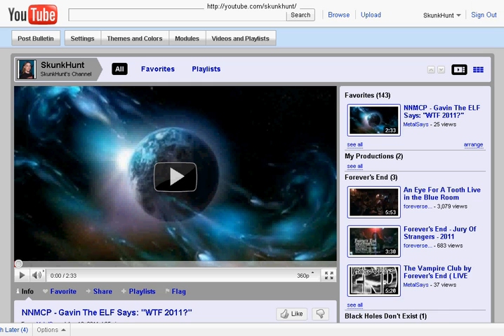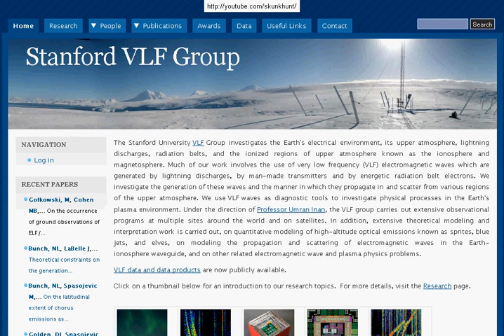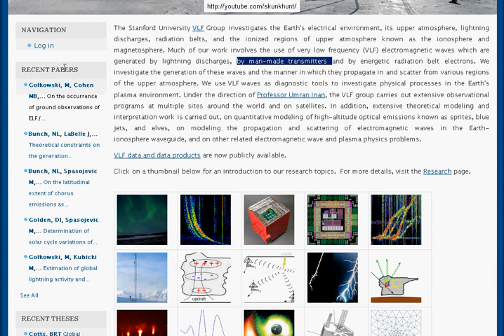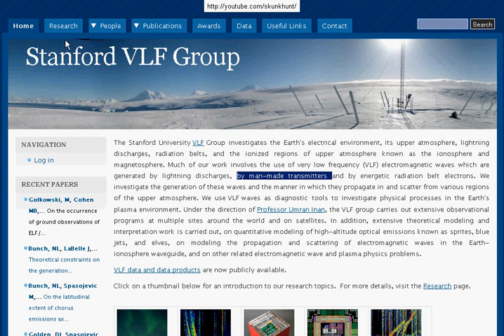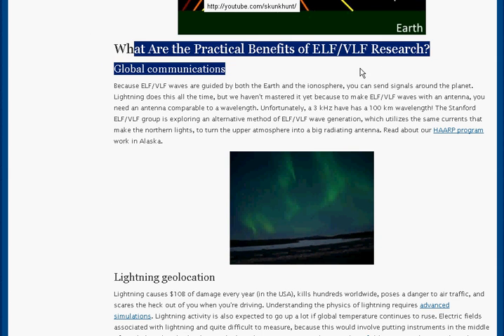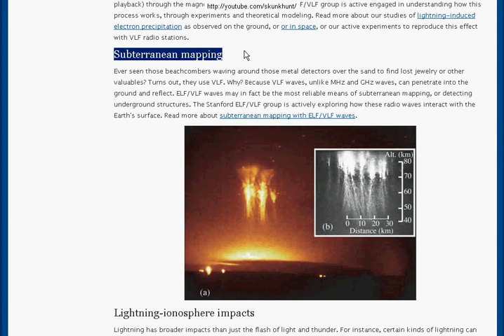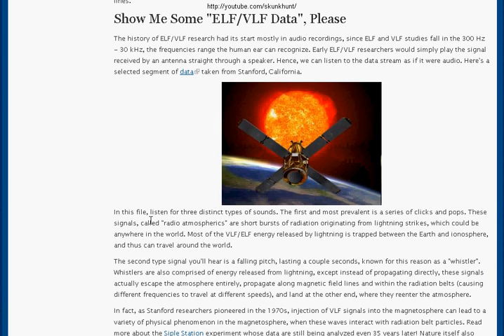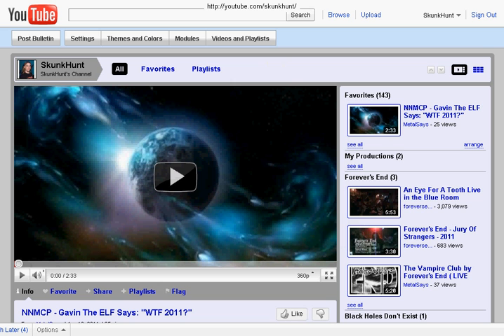NNMCP - Introduction to VLF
For NNMCP and people of the Earth:

What is ELF? What is VLF?

Let Stanford University's VLF Group explain it to you.